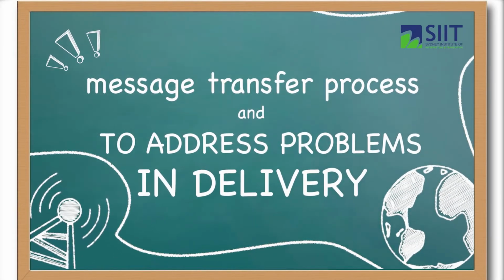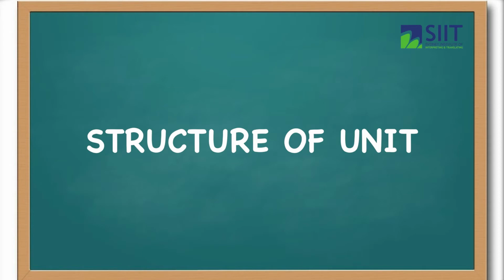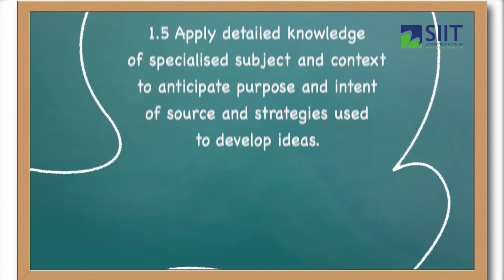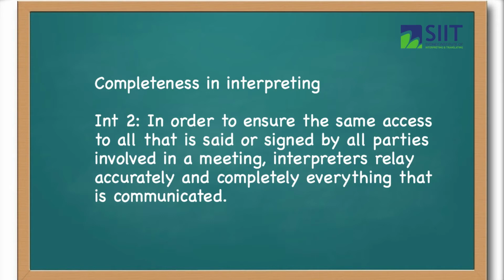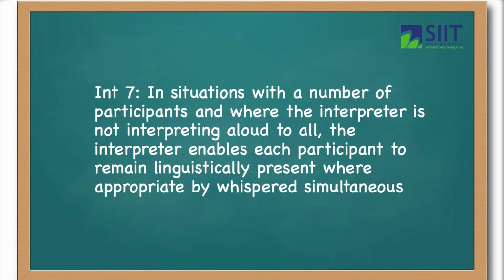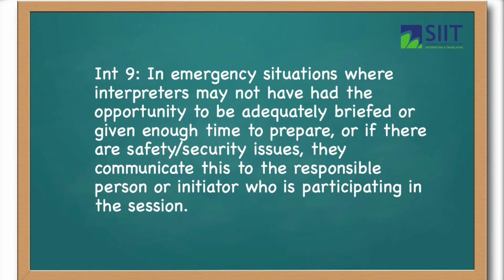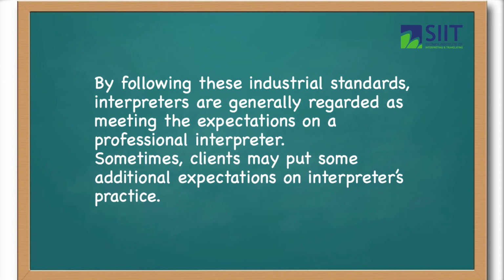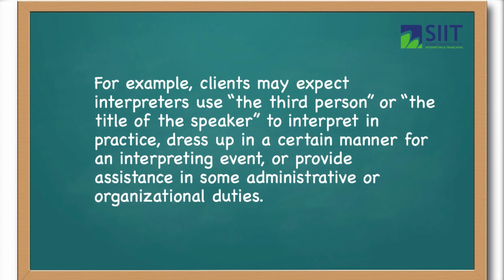PSP60816 Advanced Diploma of Translating | Sydney Institute of Interpreting and Translating (SIIT)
This qualification covers the competencies required to translate special purpose texts from one language to another, to convey information written using specific terminology for a specific audience in functionally equivalent translated texts that are accurate and appropriate to the context, target audience and end use.

The Advanced Diploma of Translating prepares translators to translate texts where there may be significant equivalence problems between source and target text, the subject of the text has its own specific terminology, or there is need to undertake extensive research and translate complex language and concepts.

Advanced Diploma of Translating
Advanced Diploma of Interpreting
Diploma of Translating